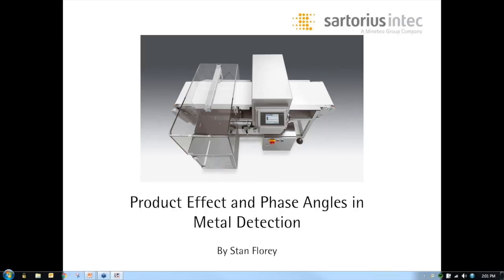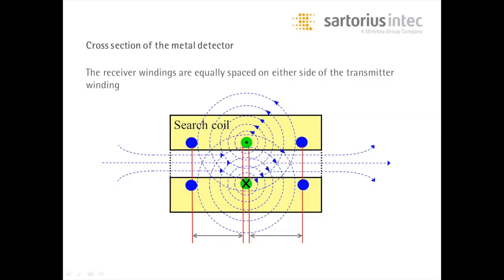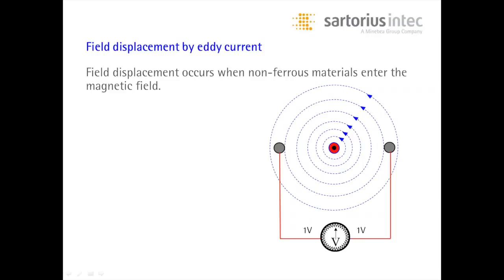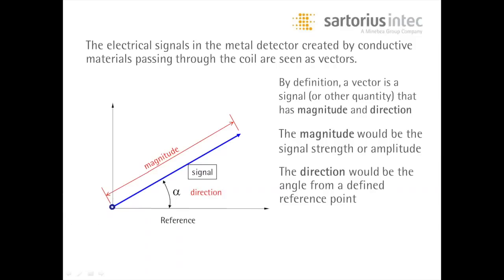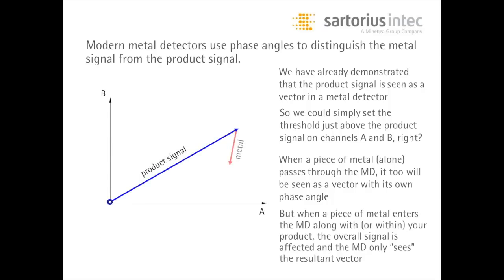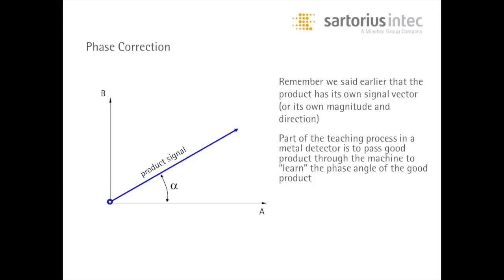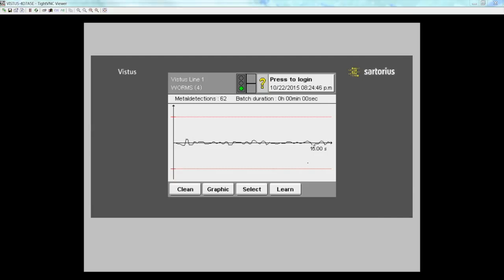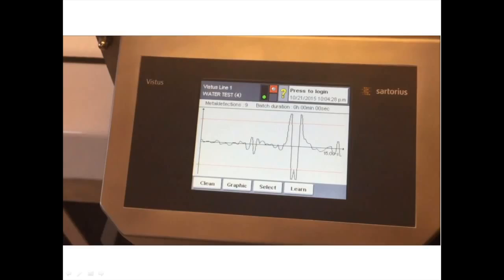Metal Detector Minebea Intec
Siam Scales & Engineering Co., Ltd.
Mr. Praiwal  Liangwichine (Sale Engineer System Division)
Product Effect and Phase Angles in Metal Detection